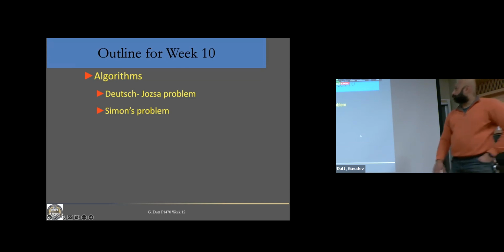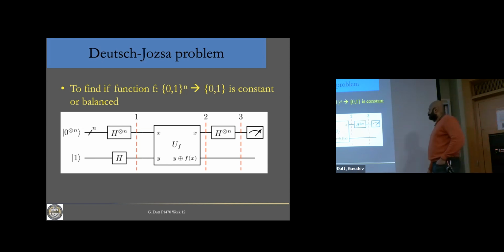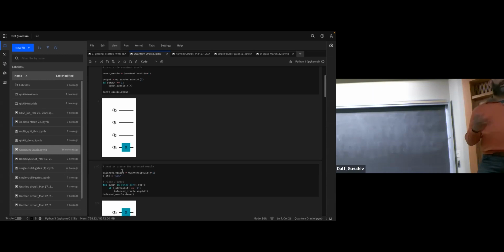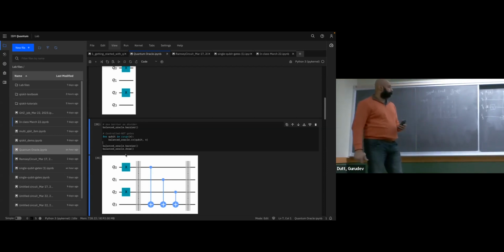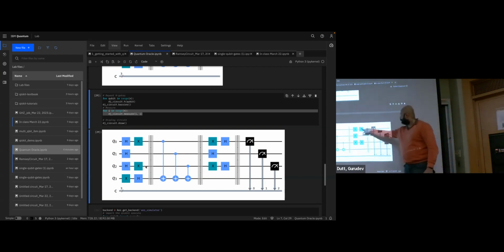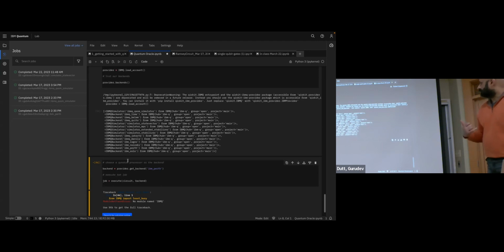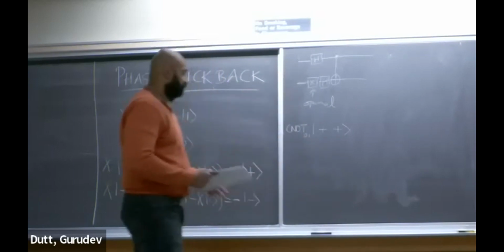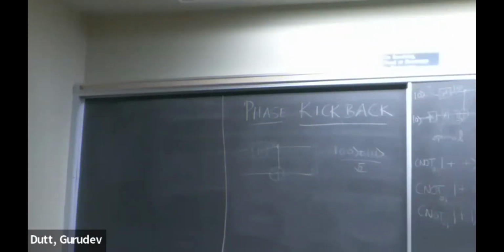Dr Dutt QC Lectures PHYS 1470 Lecture 22